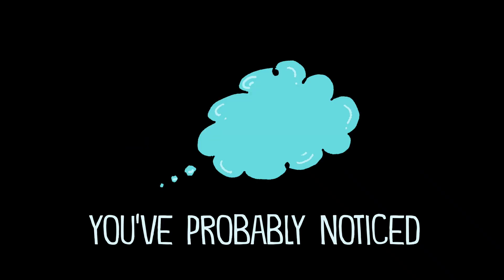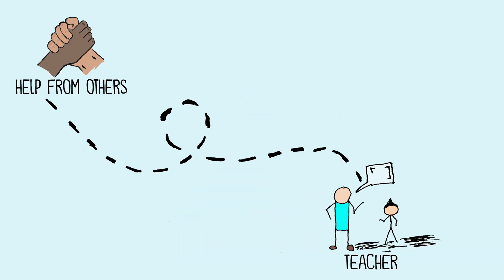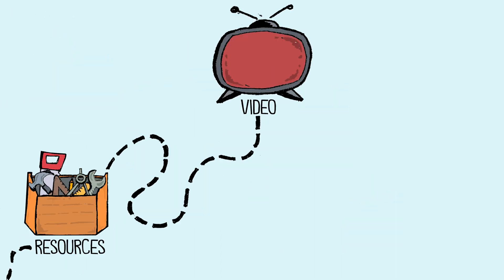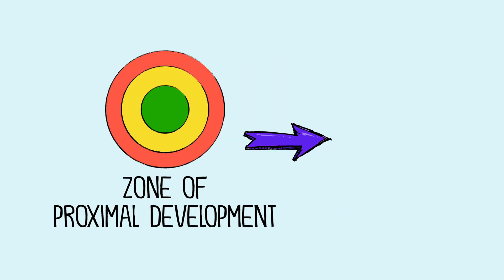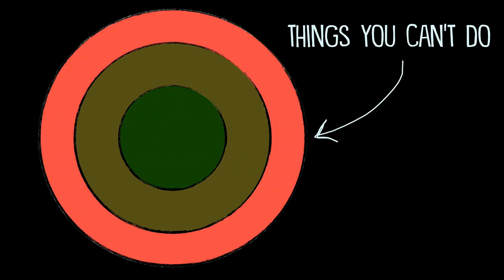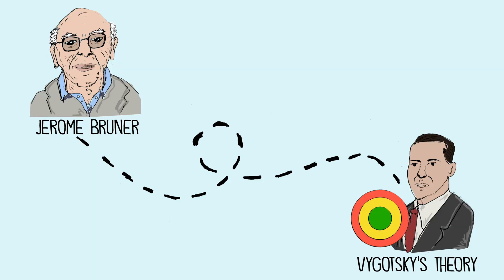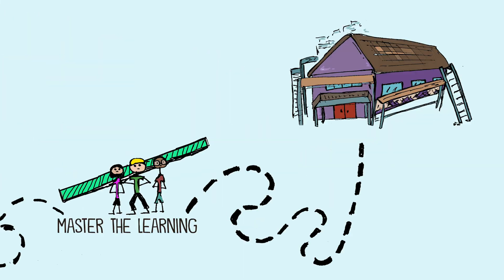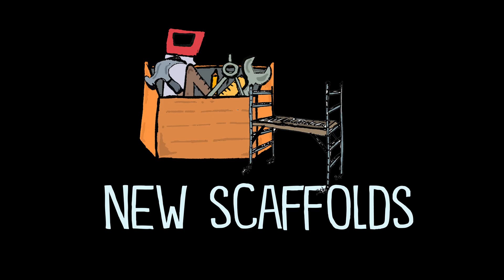The Secret to Better Learning in the Classroom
Description:

In this video, I explore what Vygotsky's Zone of Proximal Development is and how it works. I also share how educators have built on this with Bruner's idea of scaffolding.

Transcript:

You've probably noticed that there are things you can do on your own and things that are impossible to do. But there are also certain things in a middle zone that you can't do on your own quite yet but you can accomplish them with the a little help. That help might help from a teacher, from a parent or guardian, or from a peer. But it might also be a resource like a book, a video, or a podcast. This is true not only of gaining new skills but also learning new information or understanding new concepts.

In 1962, American's translated the Russian psychologist Lev Vygotsky's work and referred to this space the Zone of Proximal Development (ZPD). He developed this idea as a criticism of psychometric testing in education, which viewed intelligence as permanent and fixed.

Here's how ZPD works. At the center, you have the things you can do on your own. On the outside, you have the things you cannot do. But in this middle zone you have the Zone of Proximal Development, which are the things you can do with guidance and support.

In 1976, Jerome Bruner applied Vygotsky's theory to the educational setting with the concept of scaffolding. Here, educators provide supports, called scaffolds, to help students master the learning. Then, like the scaffolds in a building, teachers pull back the scaffolds as students master the knowledge and the supports become unnecessary. At this point, the ZPD grows outward as students master new knowledge with new scaffolds.

With scaffolds, you tap into prior knowledge and build on it with key supports. These might be tutorials, videos, and visual aids. They might involve sentence stems and front-loaded vocabulary for language.You might provide leveled reading, graphic organizers, and additional think time. Or it could mean breaking directions into smaller tasks. However, scaffolding can be challenging. It takes time and energy, which is a struggle with large class sizes. But when it works, it can lead to better learning and deeper thinking.